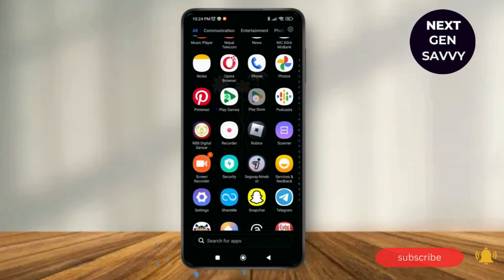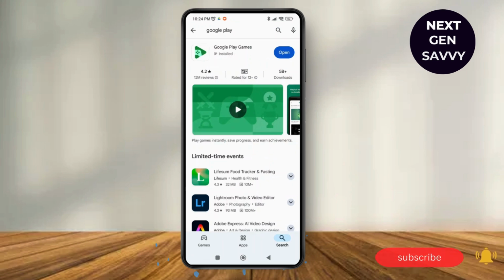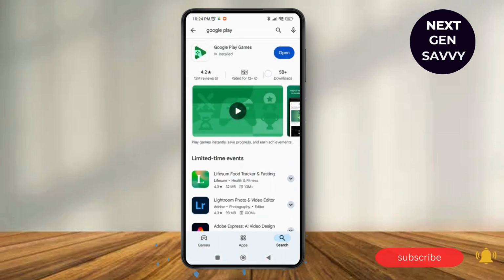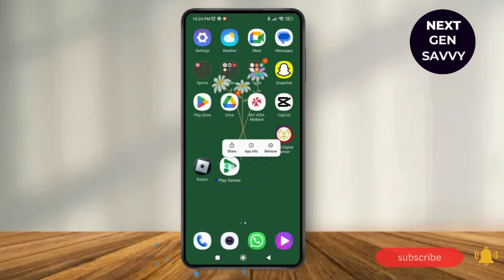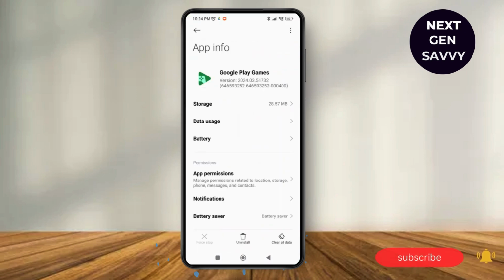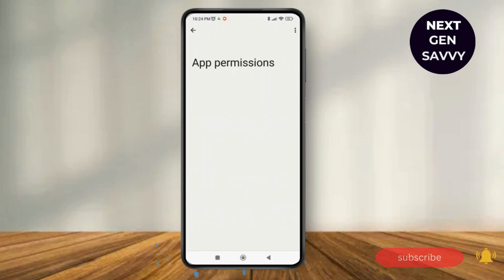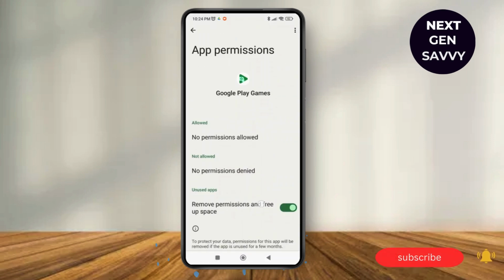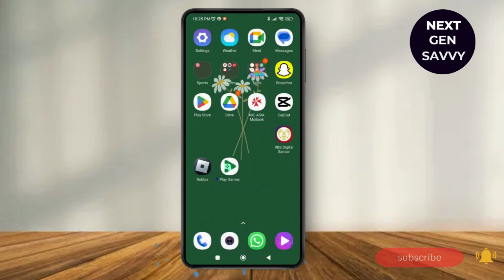Fix Google Play Games Account Not Working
Welcome to our comprehensive guide on "Fix Google Play Games Account Not Working"! If you're encountering issues with your Google Play Games account and need help getting it back on track, you've come to the right place. This video will walk you through various troubleshooting steps to resolve common problems with Google Play Games accounts, including login issues, syncing errors, and other account-related glitches. By following these tips, you'll be able to restore functionality to your Google Play Games account and enjoy your games without interruption.

In this video, you'll learn:

How to fix Google Play Games account login issues
Steps to resolve syncing errors in Google Play Games
Troubleshooting tips for Google Play Games account problems
How to get your Google Play Games account working again
Solutions for common Google Play Games account glitches